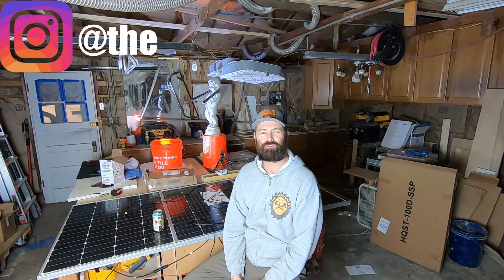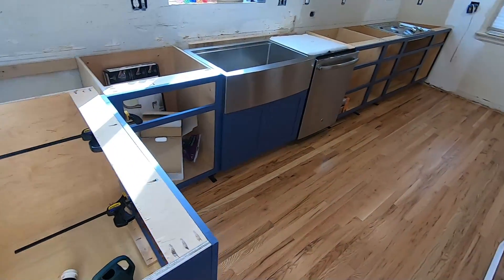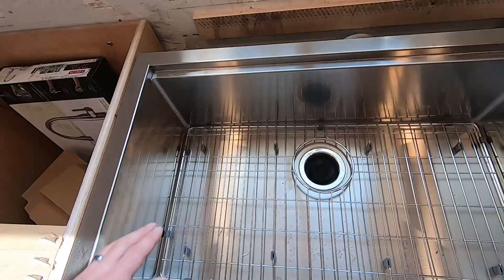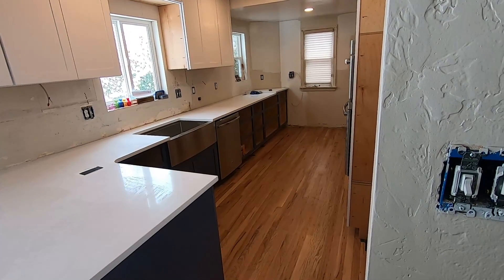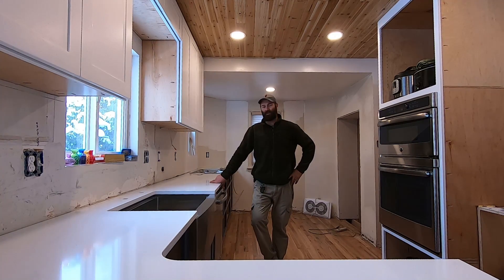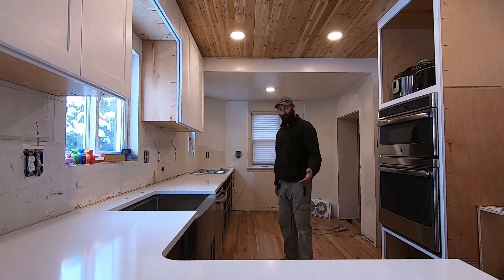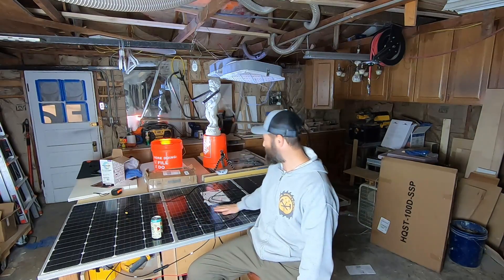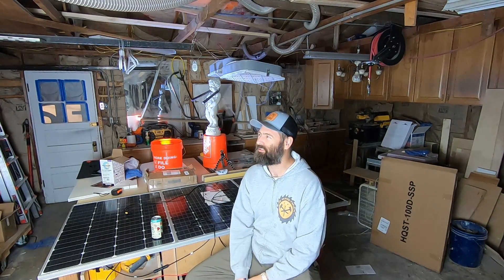Massive Problems On Massive Kitchen Renovation | What Have I Done?!? | THE HANDYMAN